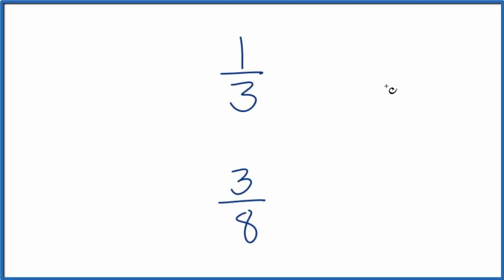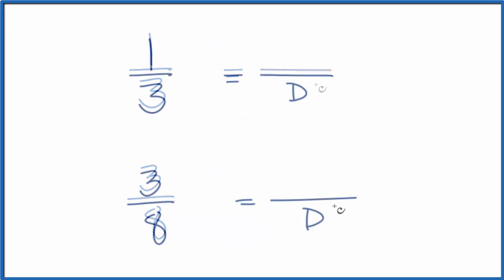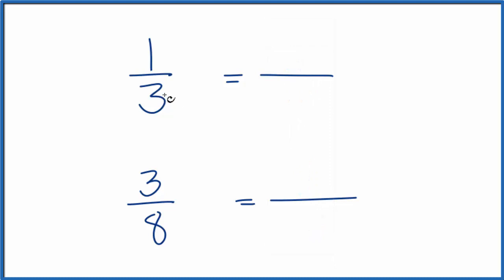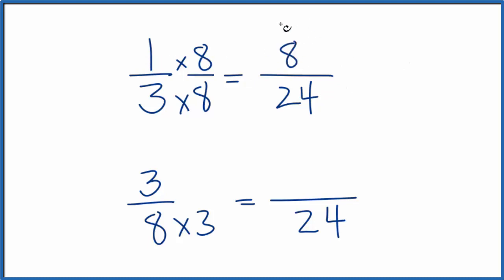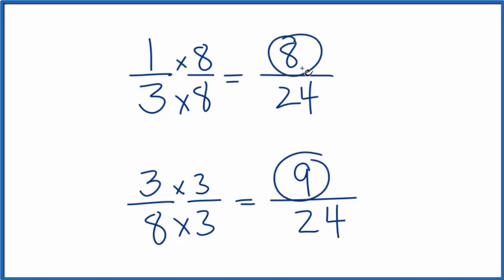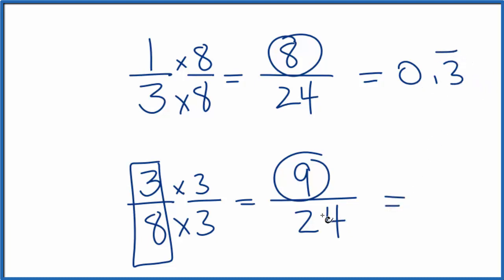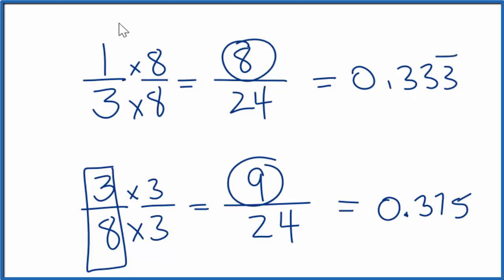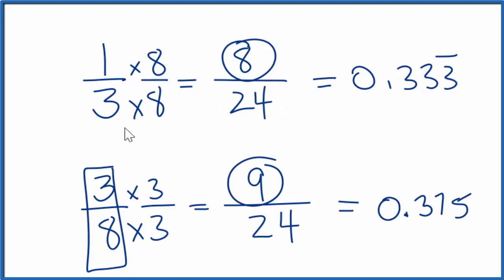Which fraction is greater? 1/3 or 3/8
Second, we could also divide 1 by 3 and get 0.33 (repeating).  Then we divide 3 by 8 and we get 0.375. This also allows us to see that 3/8 is a larger fraction than 1/3.